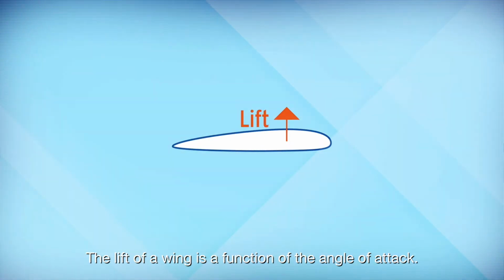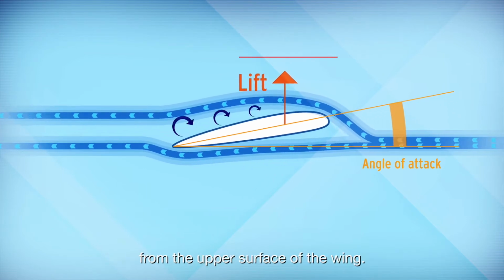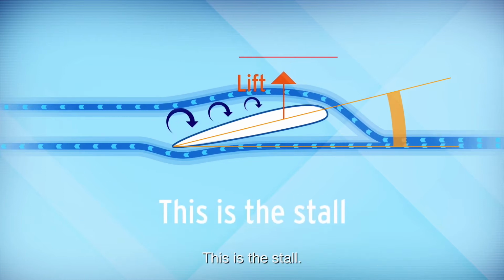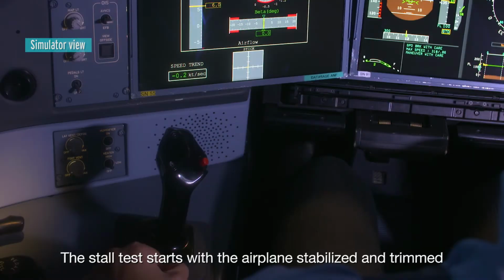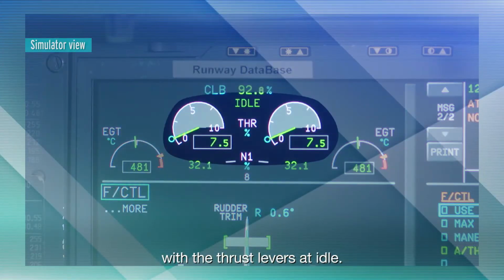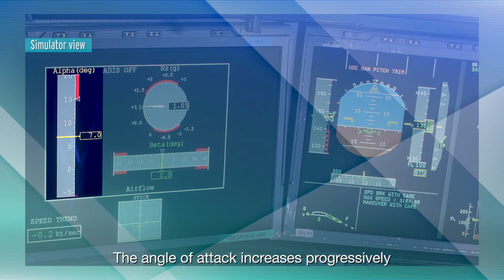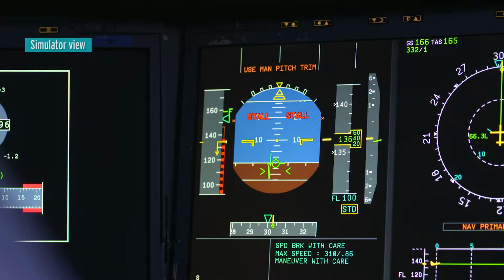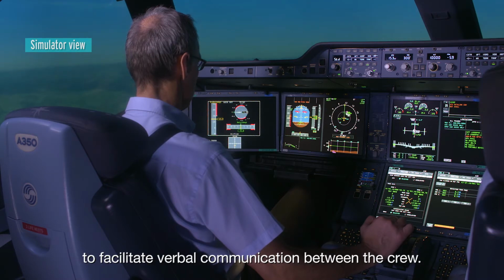Flight Tests - Stall